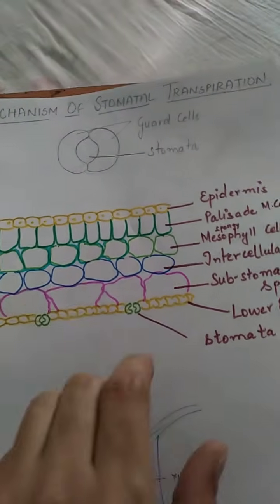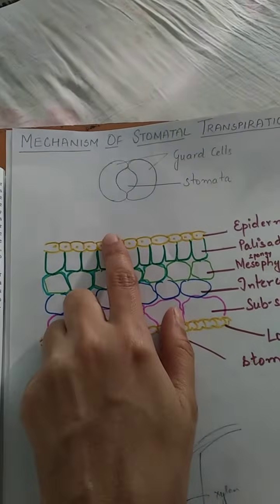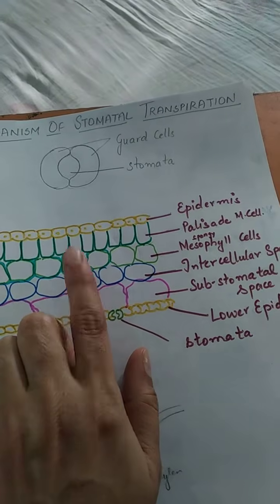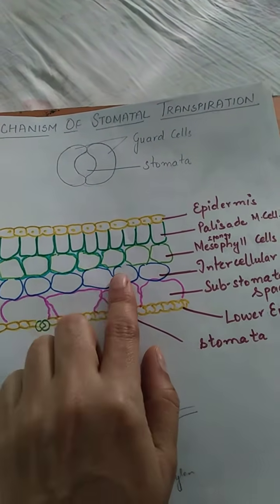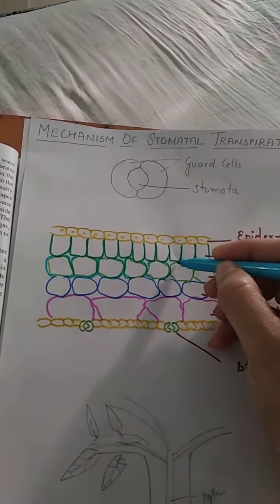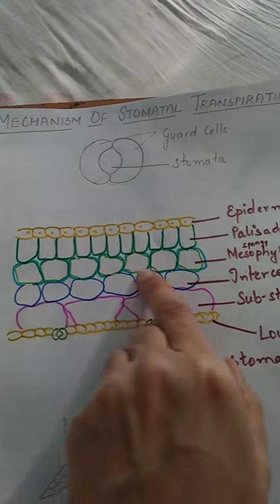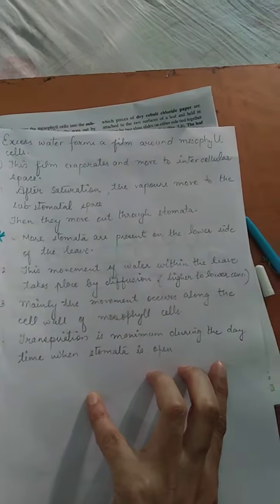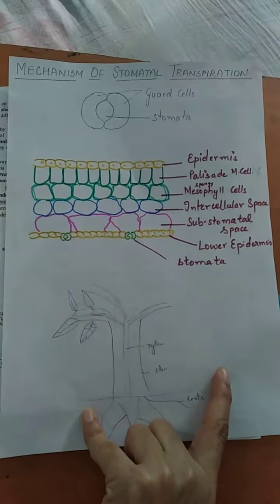Mechanism of stomatal transpiration